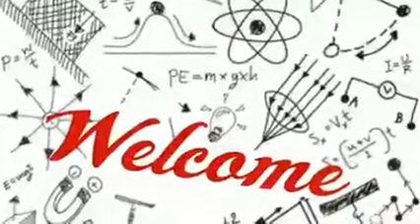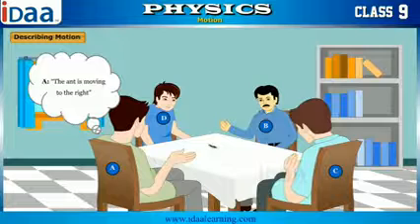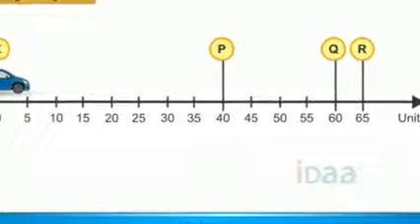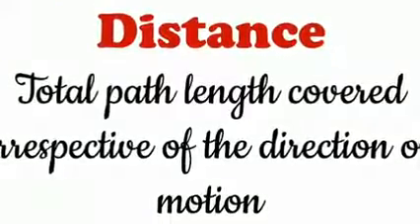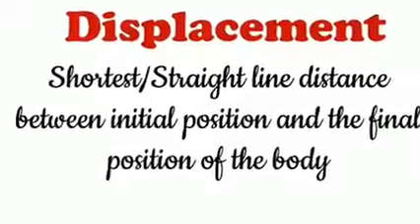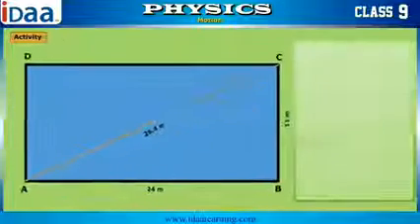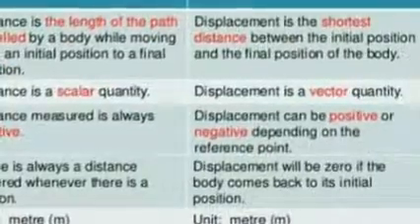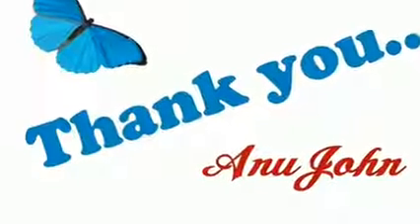9 Physics 2